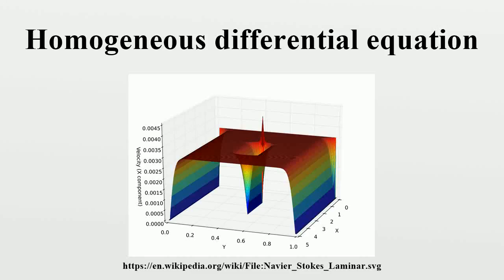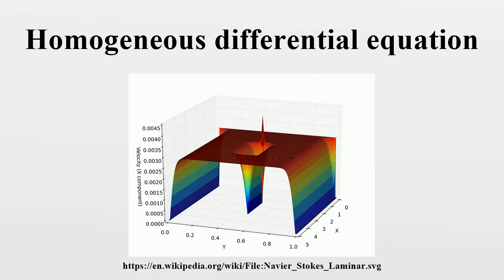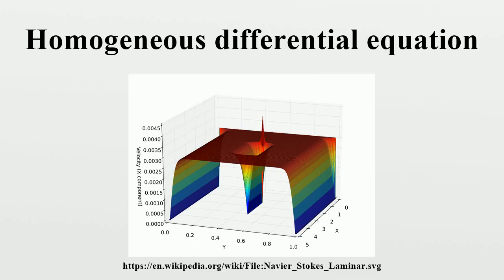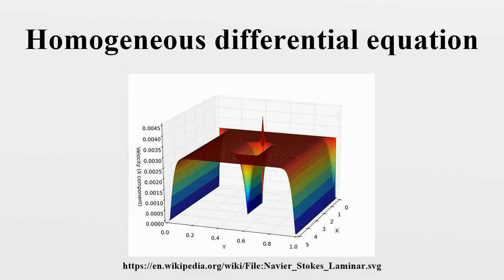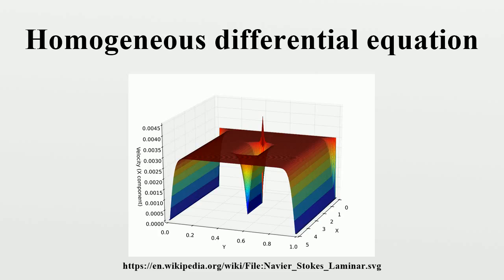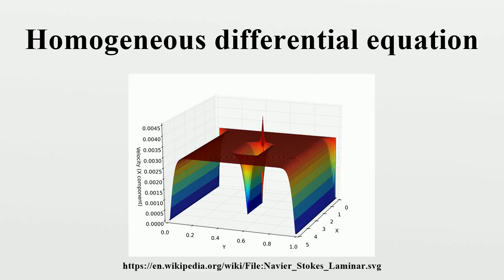Homogeneous differential equation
A differential equation can be homogeneous in either of two respects: the coefficients of the differential terms in the first order case could be homogeneous functions of the variables, or for the linear case of any order there could be no constant term.

Image-Copyright-Info
Author-Info:   IkamusumeFan

Image-Copyright-Info